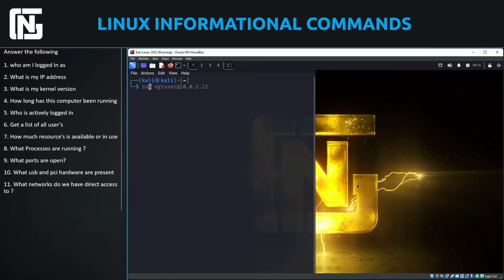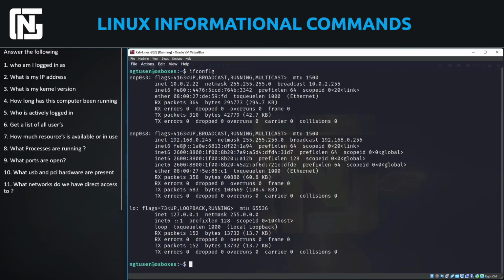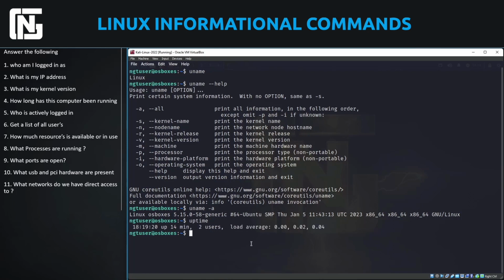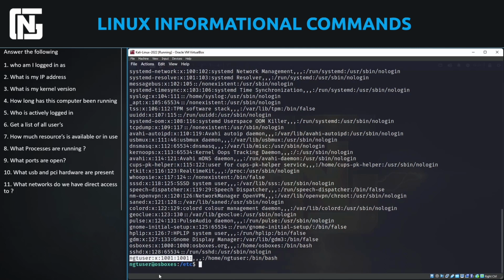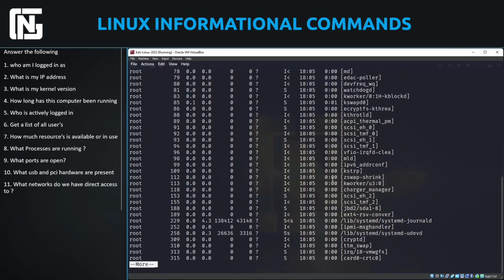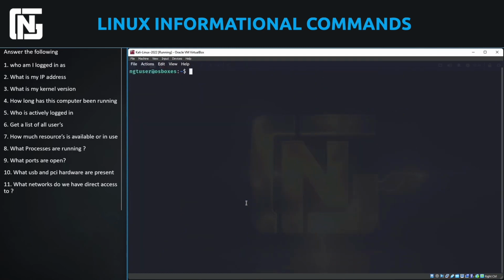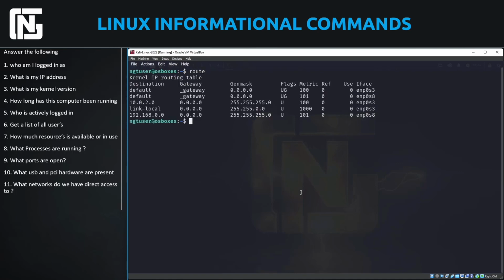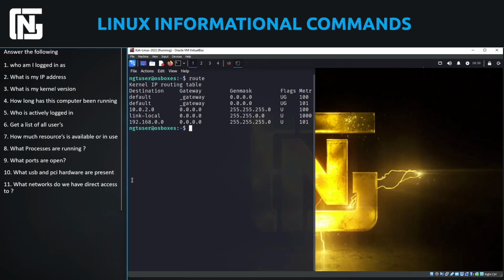Linux Informational Commands